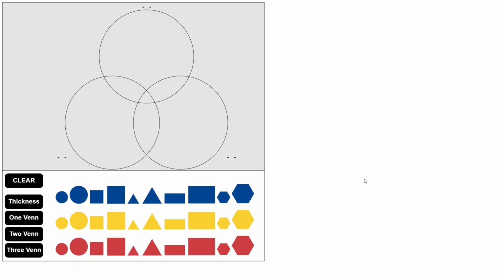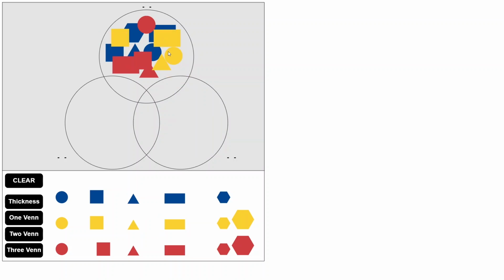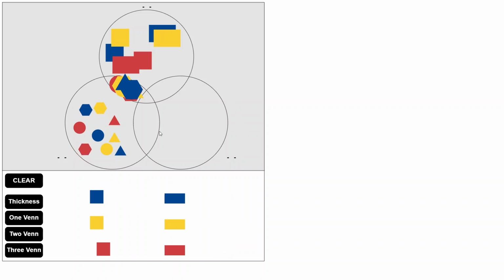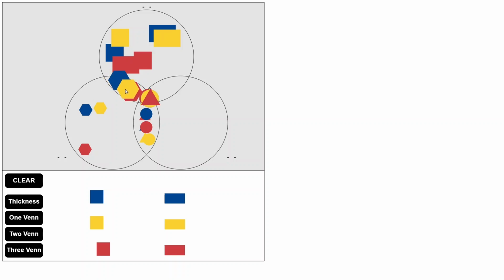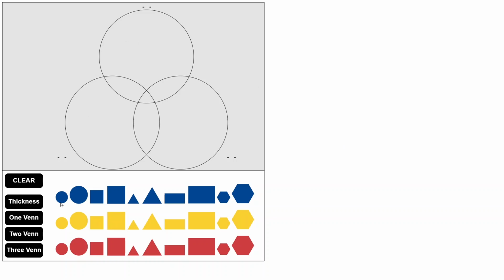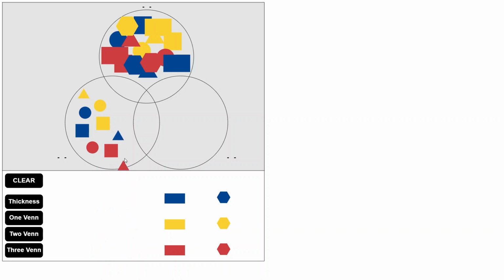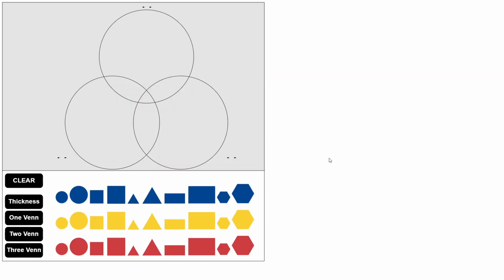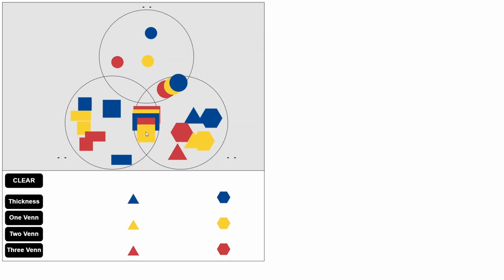Sorting with Venn Diagrams: Attributes, Logic, and Shape Classification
In this video, we use Venn diagrams to sort attribute blocks and reason about shape properties. We examine both labeled and unlabeled Venn diagrams and think about how attribute choices affect where shapes belong.
By the end of the video, you will be able to:
• Sort attribute blocks into a three-circle Venn diagram
• Interpret Venn diagram regions using shape attributes
• Create possible labels for a Venn diagram based on the placement of blocks
• Explain why more than one labeling can work
This is a great example of how geometry and logic fit together in elementary classrooms.